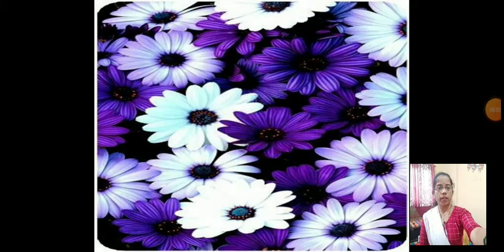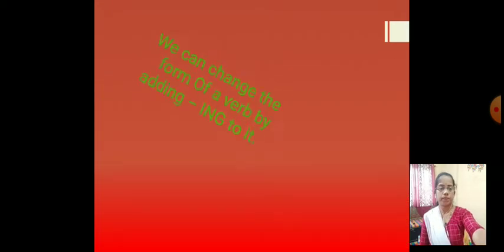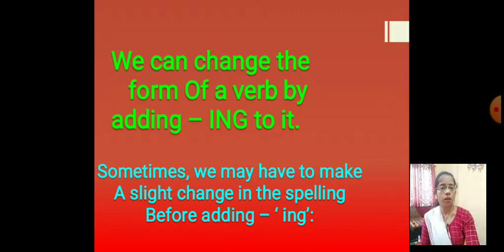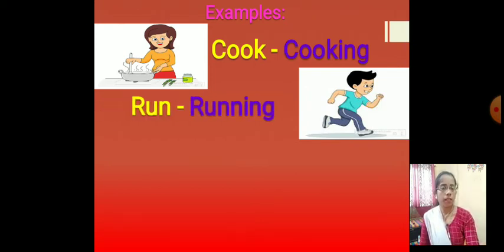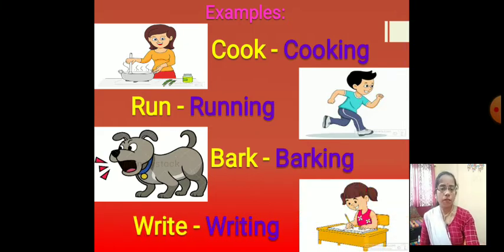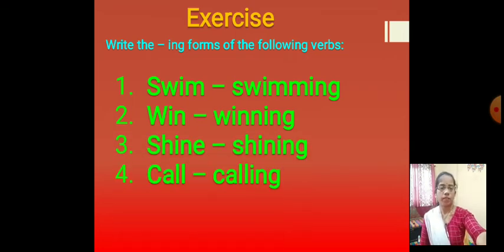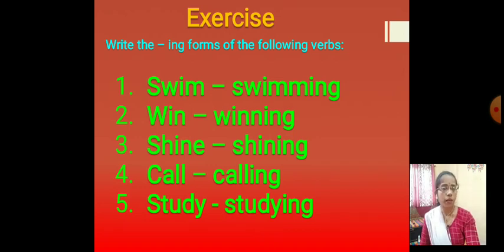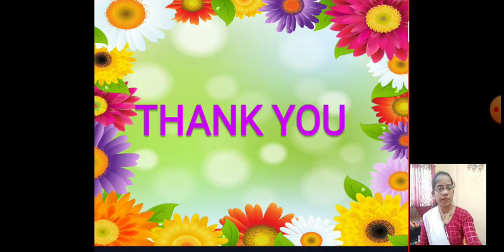English Grammar | Class 4th | 16.THE - ING VERBS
we Can change the Verb by adding ING form.